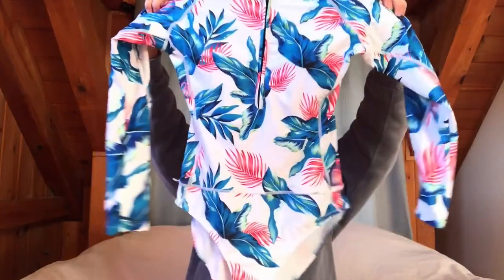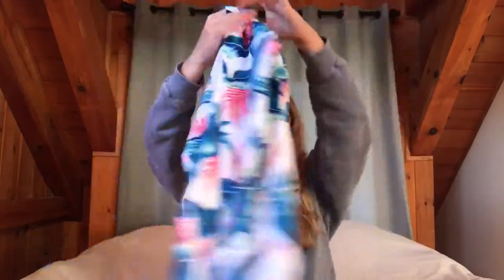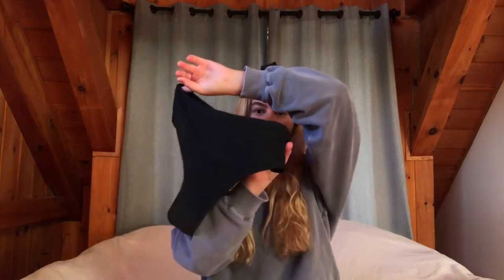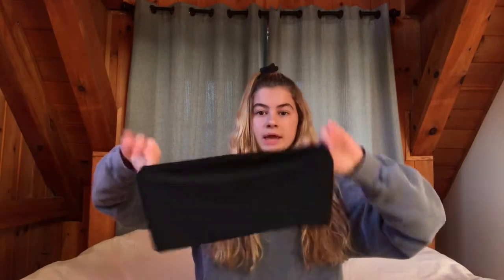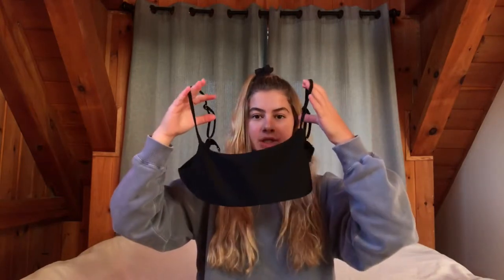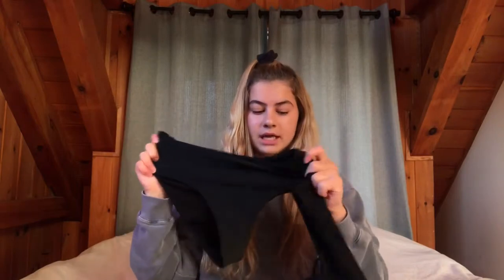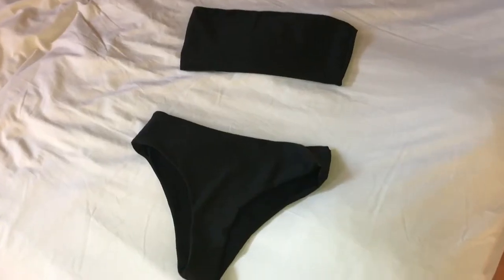KAPPACREW SWIMWEAR REVIEW - BY SOPHIA BIDGES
The beautiful and inspiring Sophia Bidges gives her review on KappaCrew Swimwear.

Instagram.com/sophiabidges

Instagram.com/KappaCrew.Official